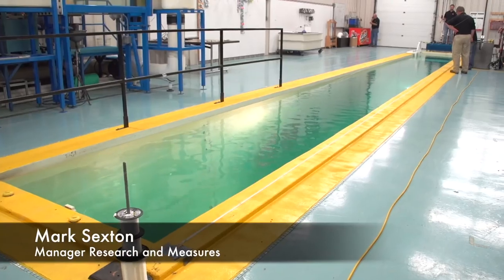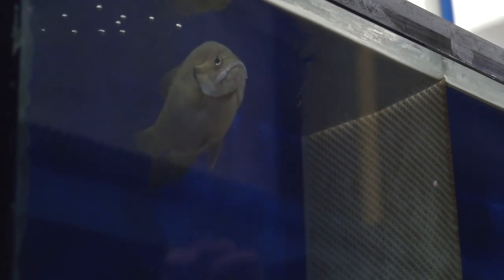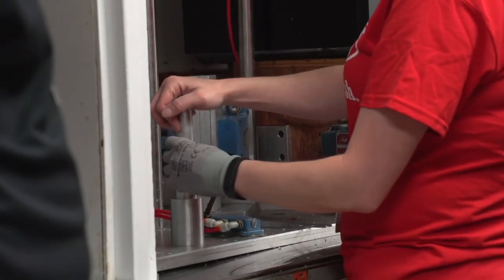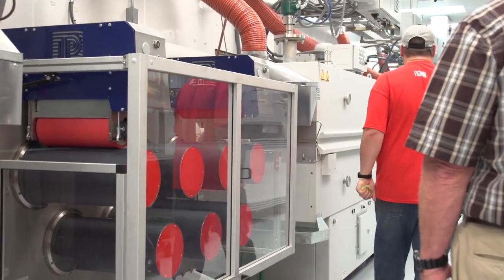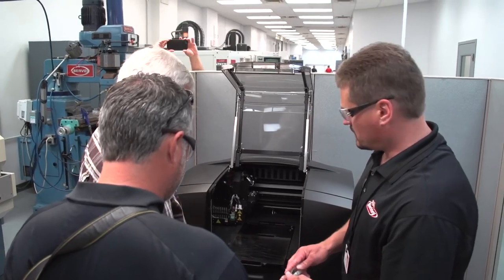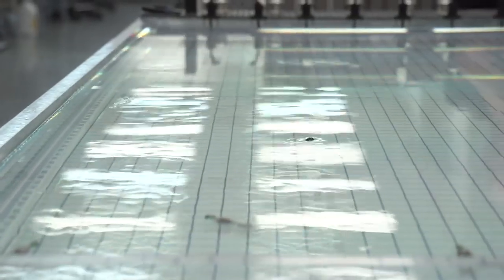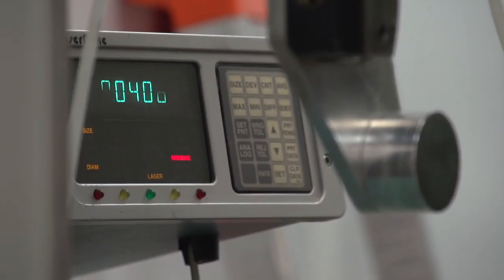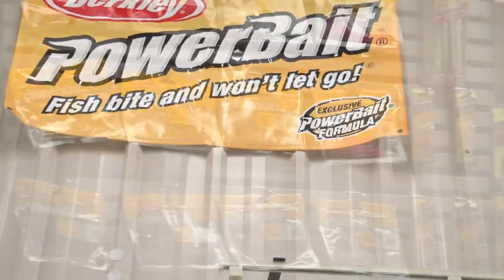🎣 SCIENCE BEHIND BERKLEY FISHING LURES | PredatorTour 2019 | Predator Fishing Event | Pike fishing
Watch the art and science behind the scene of Berkley.